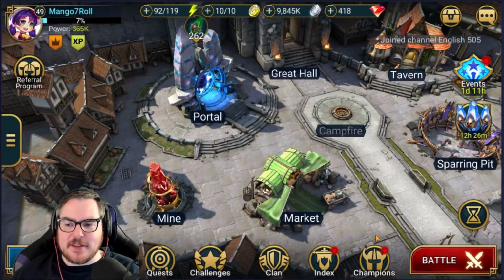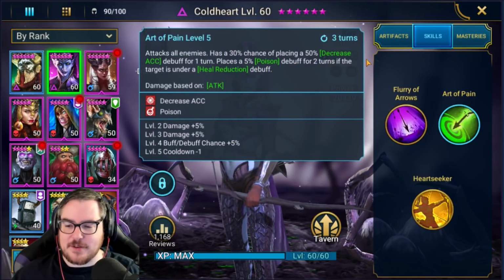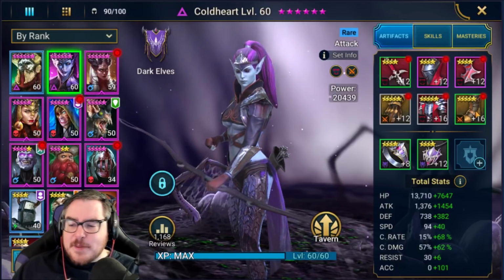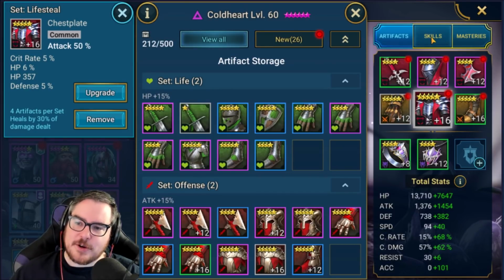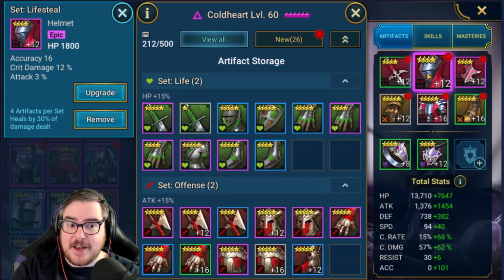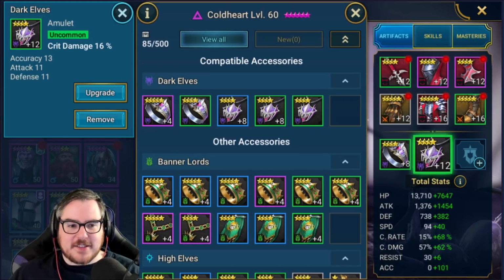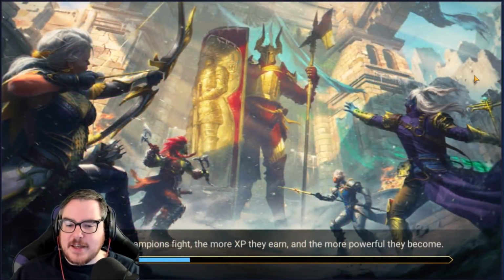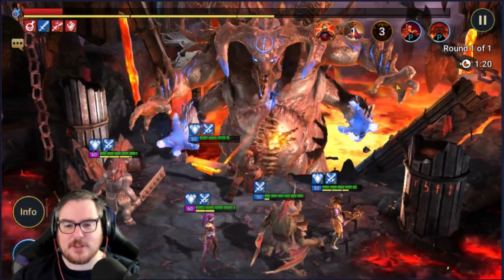【RAID: Shadow Legends】Unit Spotlight: Coldheart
Start with💰50K silver and get a Free Epic Champion 💥 on day 7 of “New Player Rewards” program